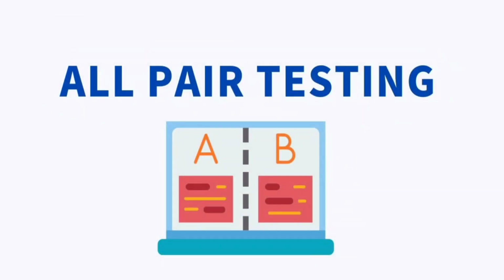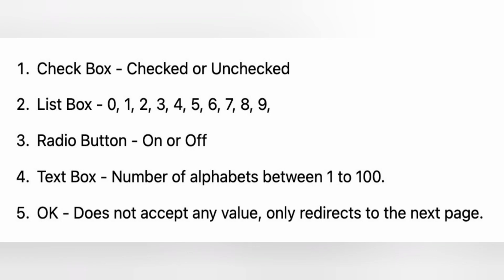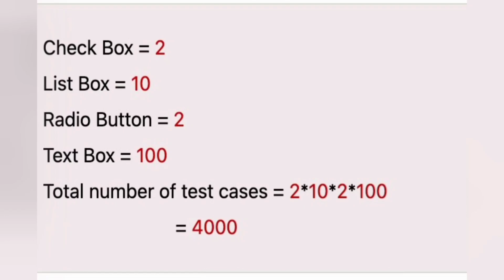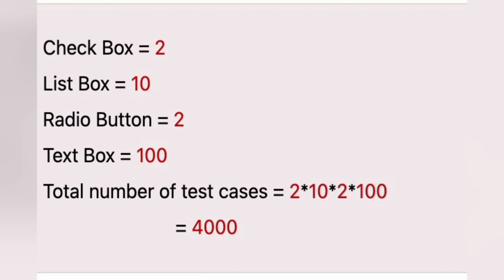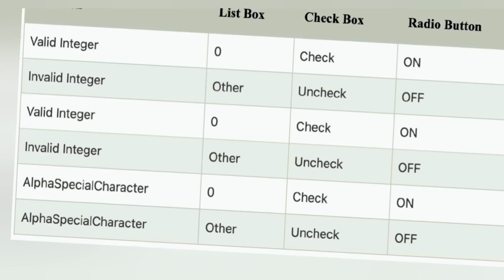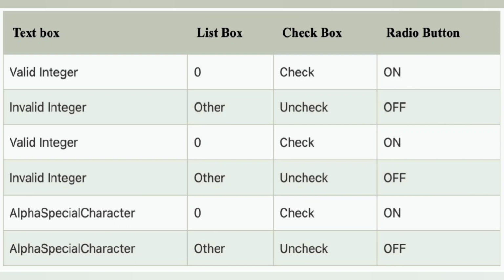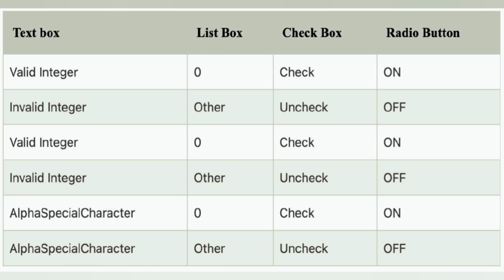All pair testing technique in black box testing